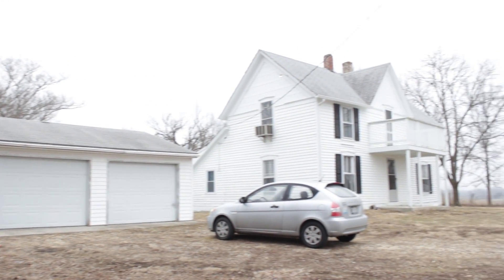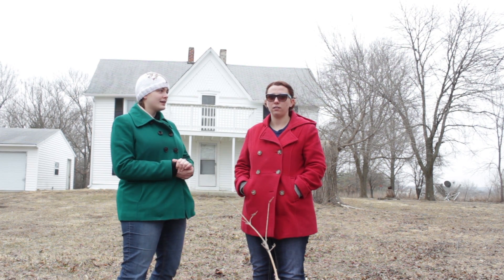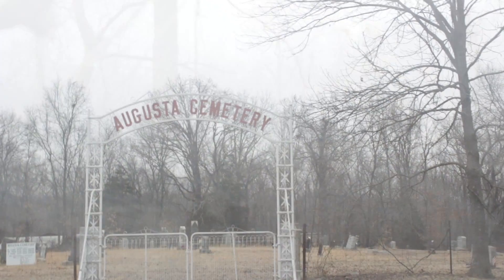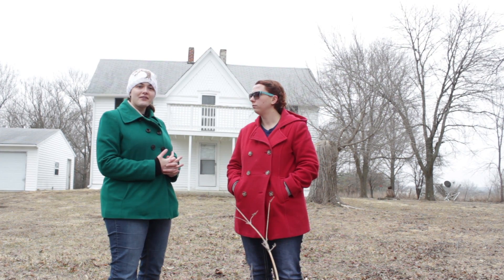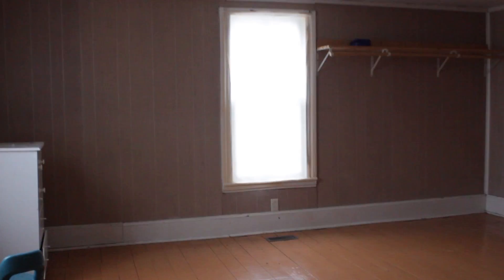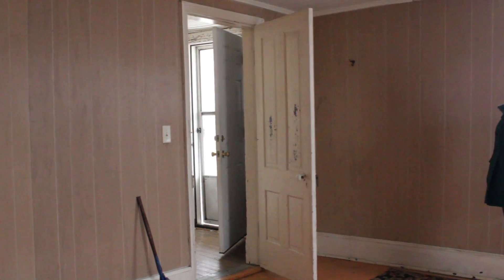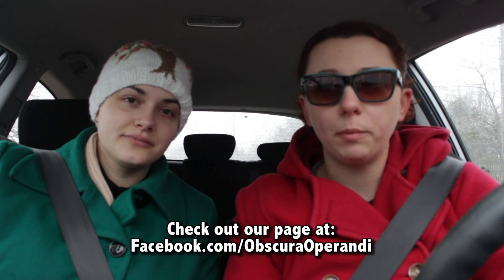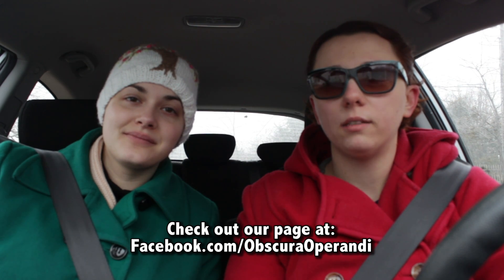Web Series Vlog #10 - Location Scouting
We think we may have found the house to complete our web series!